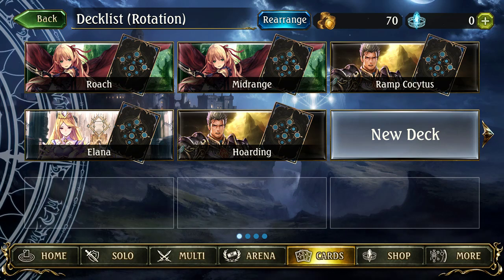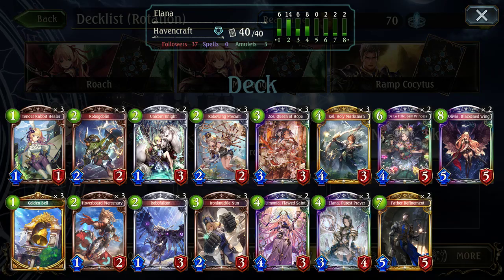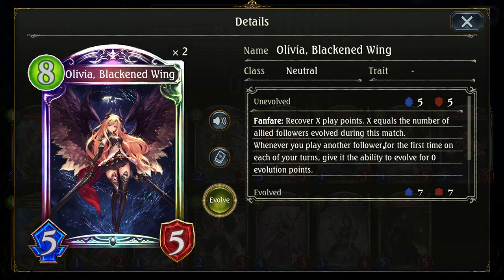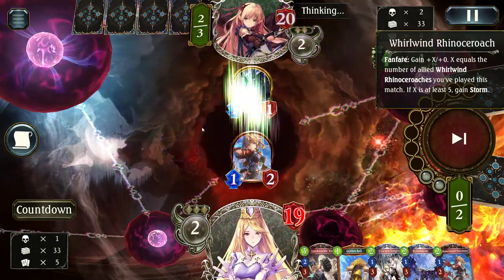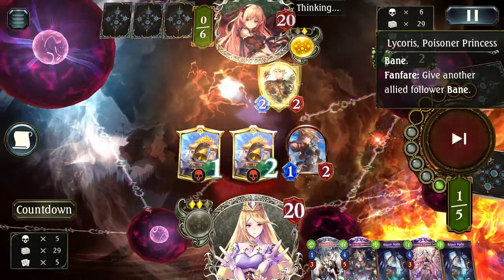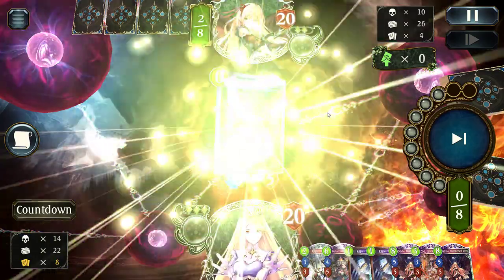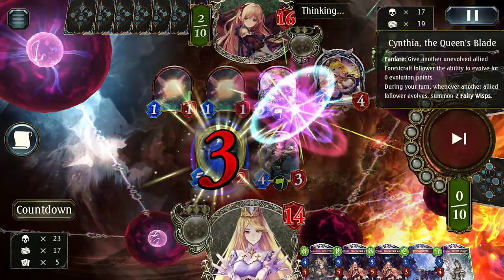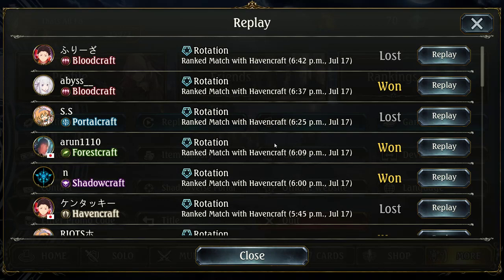Zoe And Kel Are So Strong!! Shadowverse Elana Havencraft vs Roach Forestcraft Post Nerf Gameplay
Hey guys! Today im bring you's a shadowverse game against Roach Forestcraft! The Elana deck provides so much value.